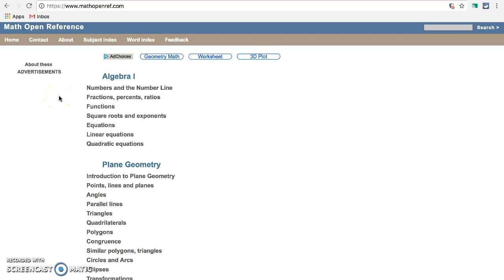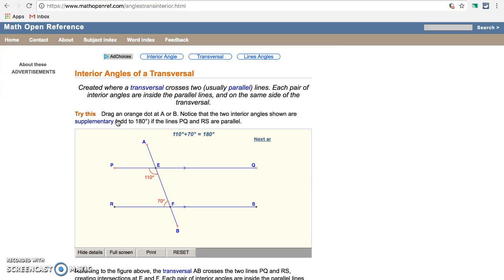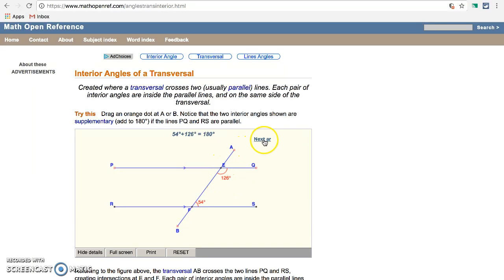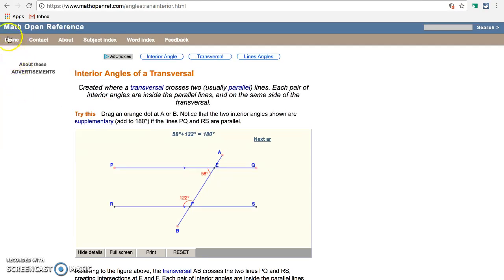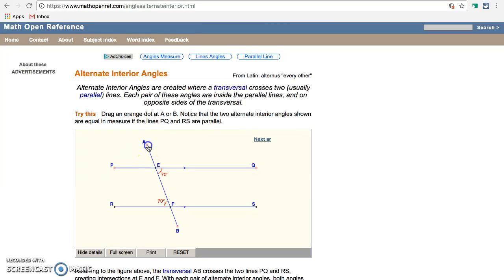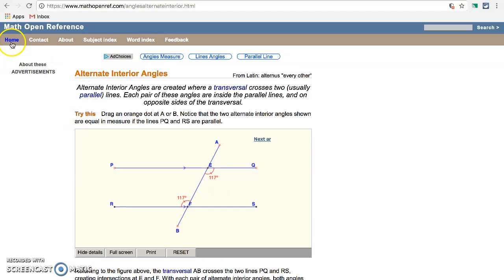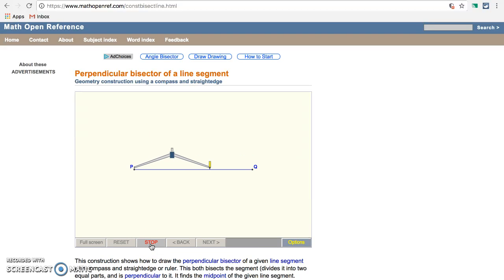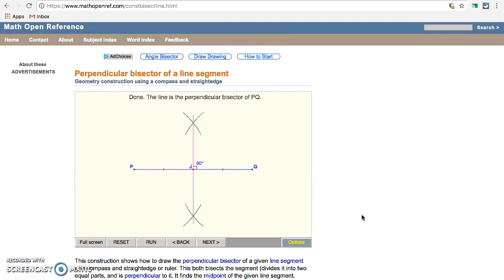Math Open Reference